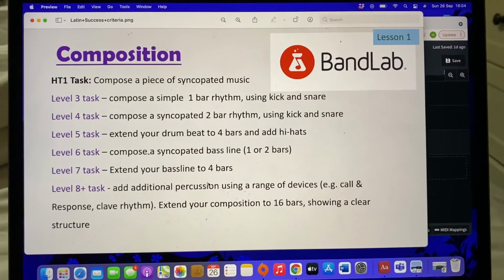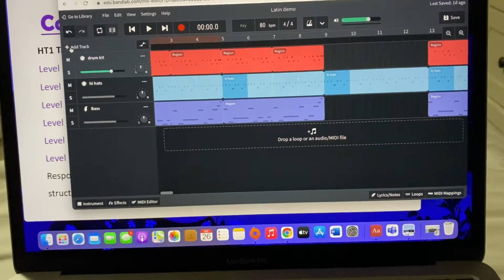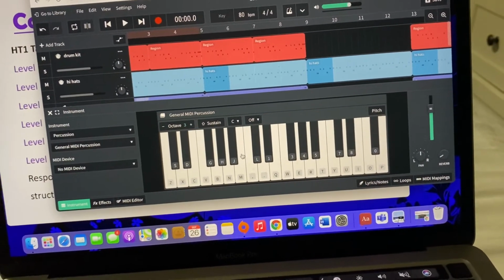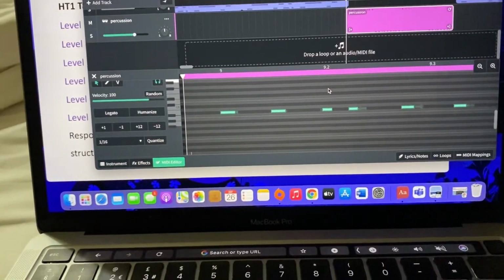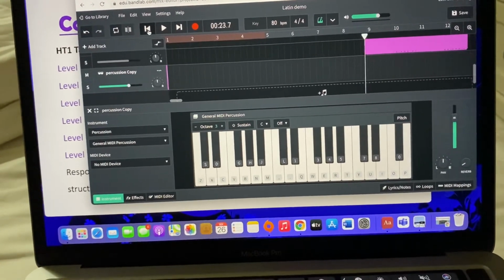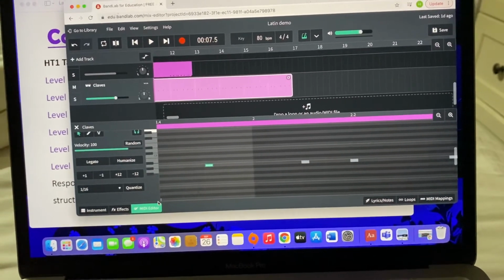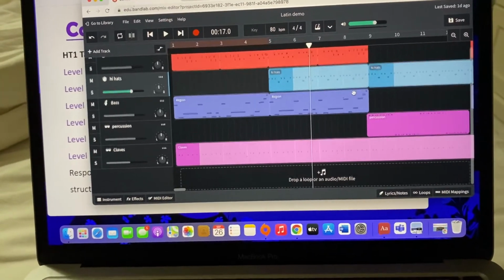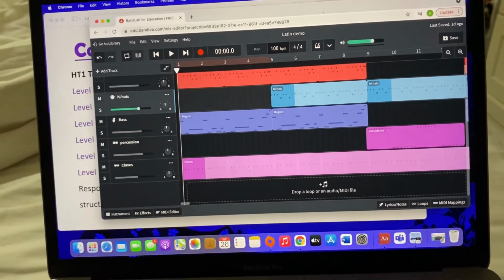Year 8: Latin Music Composition (level 8+)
Tutorial demonstrating how to develop your composition